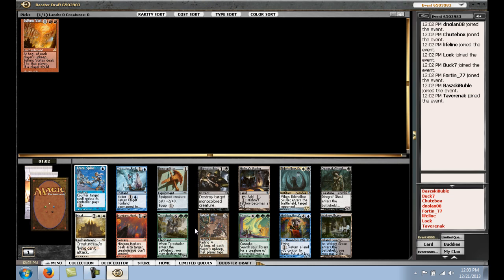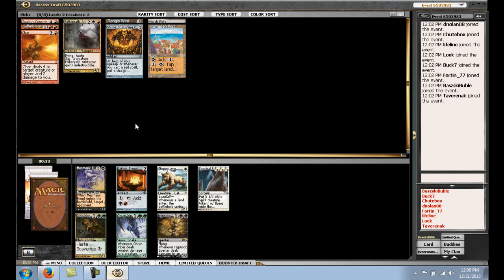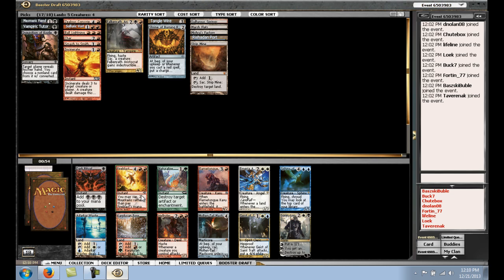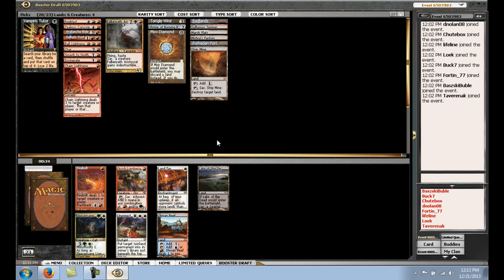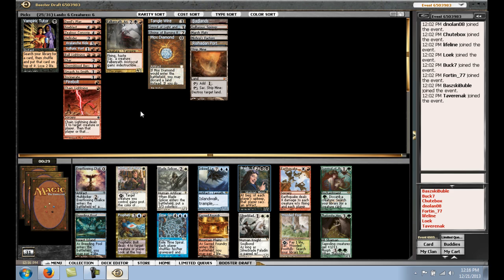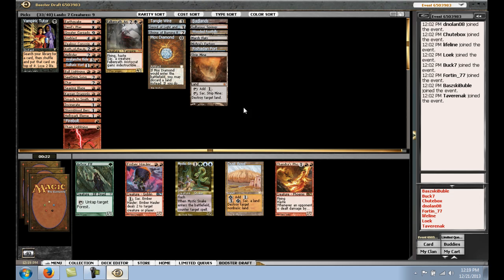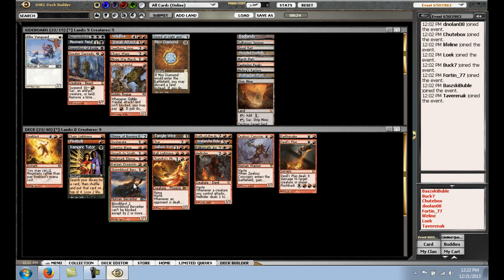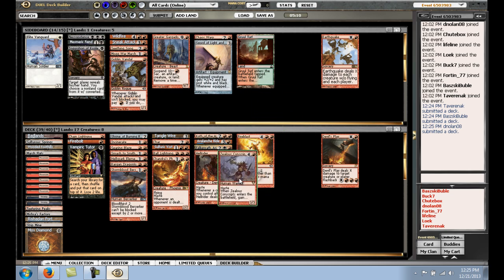Holiday Cube Draft #1, Dec. 21,13 - Drafting Portion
Trying out my first Holiday Cube draft, see how I do! Hope you enjoy! :)